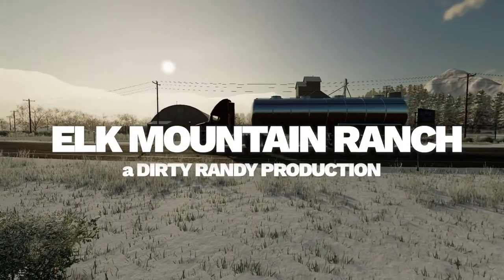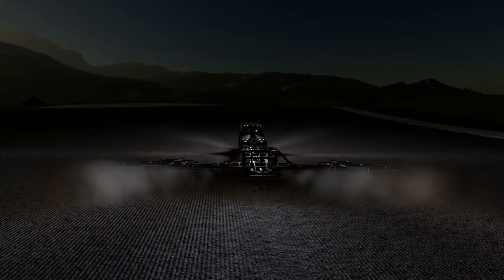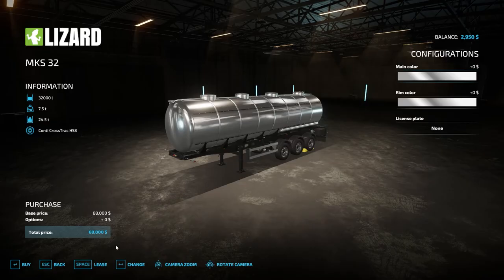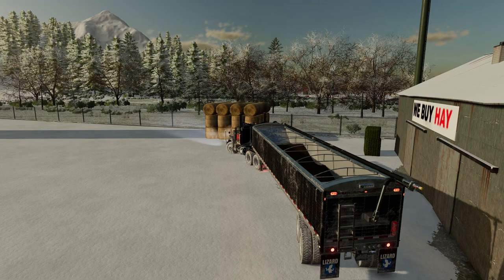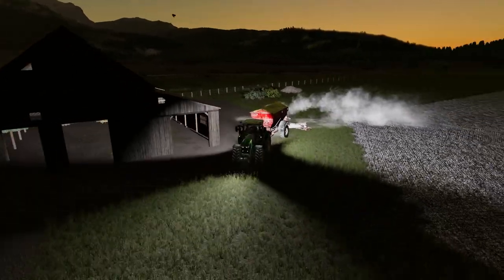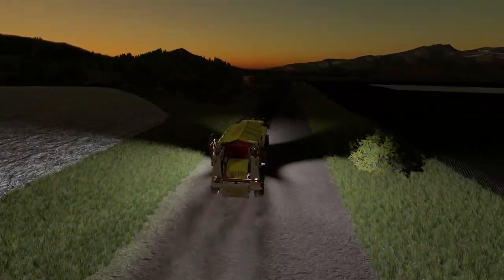Sowing NEW Fields with New Holland and the John Deere 9620R. (Big Boy)